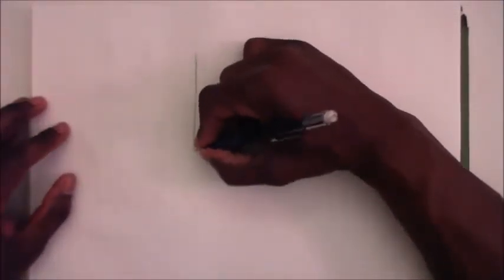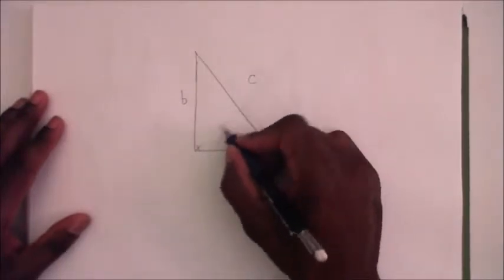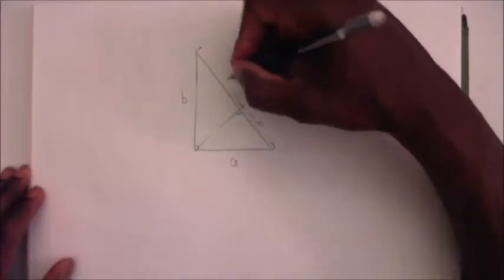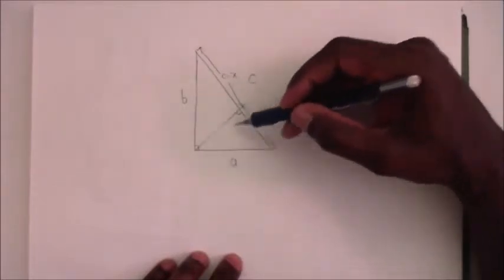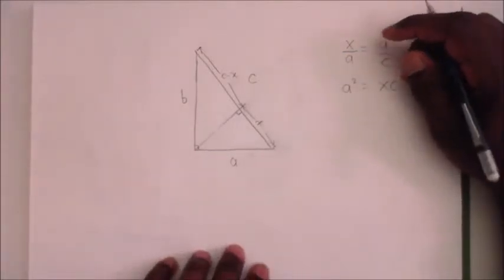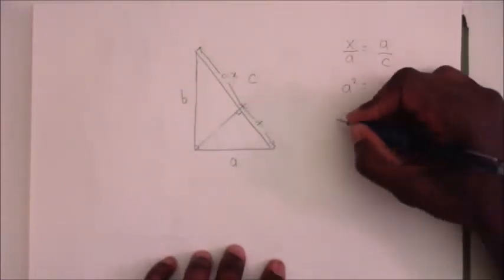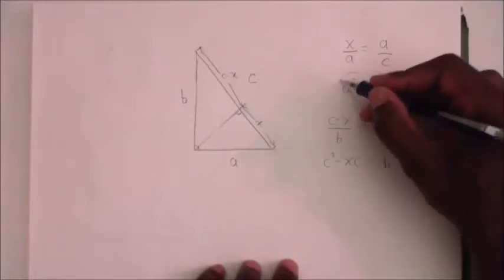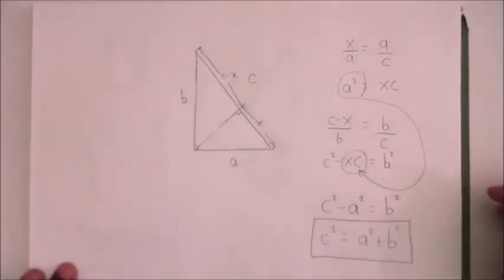Dissecting a Right Triangle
Derives the pythagorean theorem.